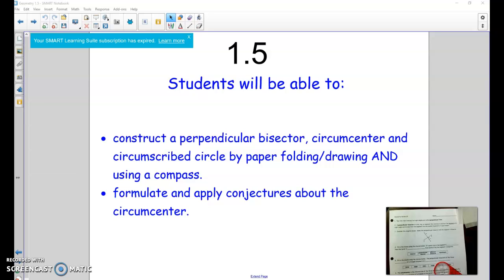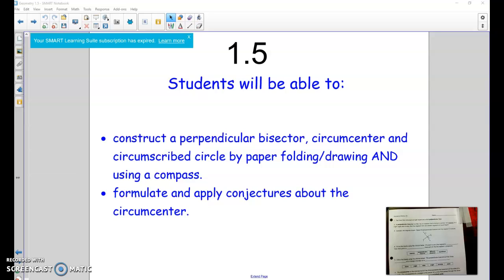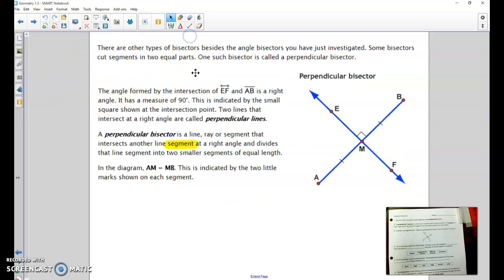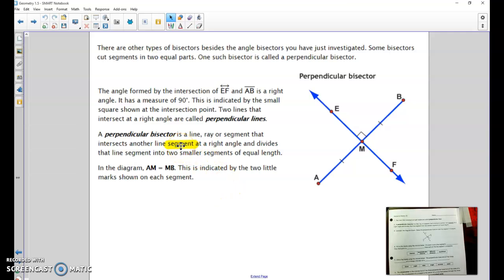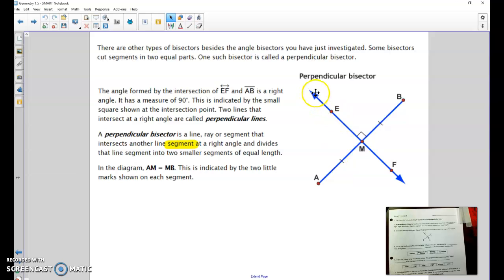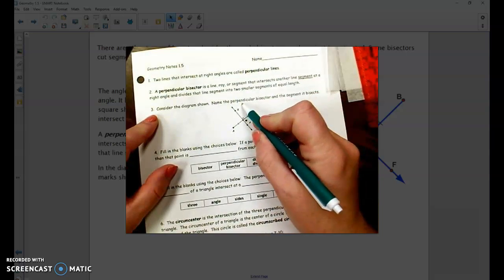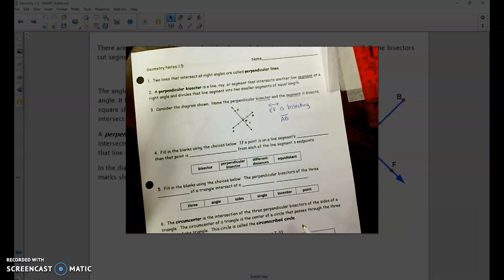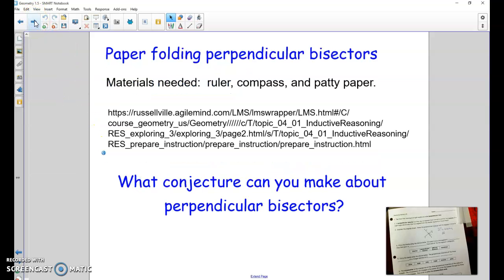1.5, video 1 (with sound)